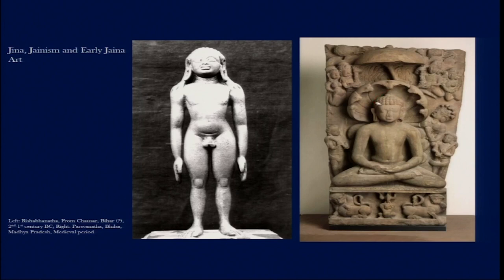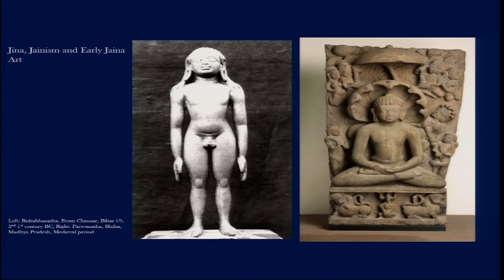Lecture 10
Course Name: Indian Art: Materials, Techniques and Artistic Practices